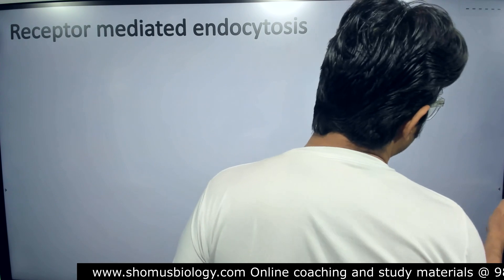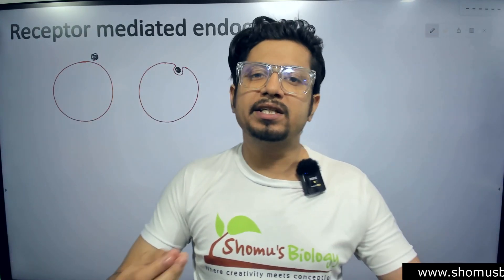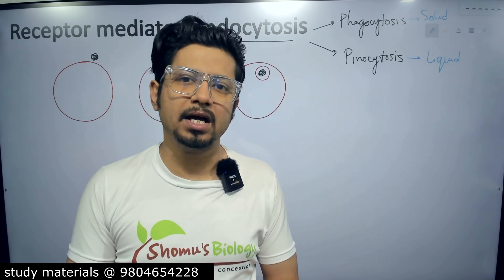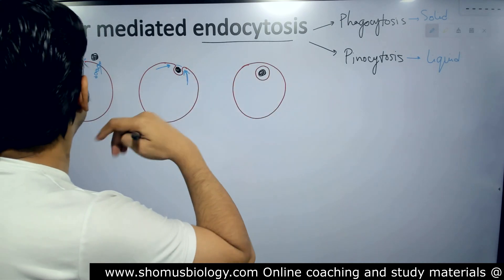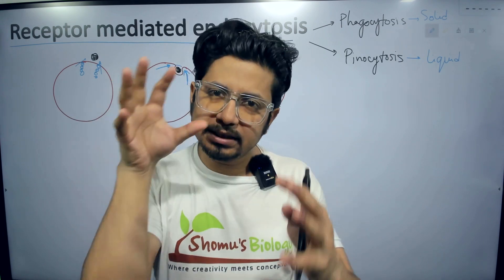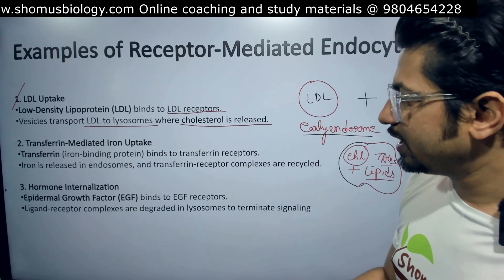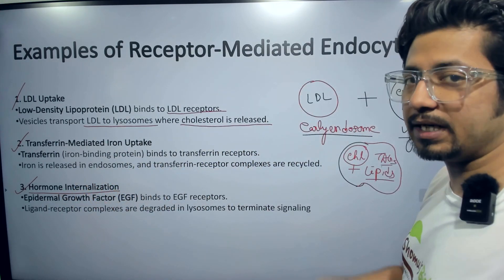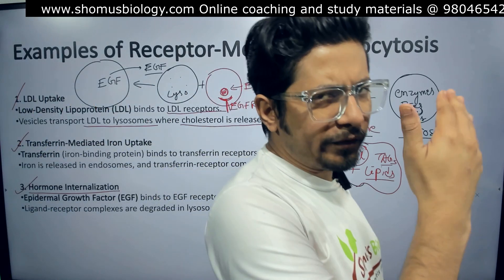Receptor mediated endocytosis CSIR NET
Receptor mediated endocytosis CSIR NET - This lecture explains Receptor mediated endocytosis CSIR NET.
🔬 Receptor Mediated Endocytosis Explained | Cellular Transport Mechanism Made Simple 🧬

In this video, we break down the fascinating process of receptor mediated endocytosis—a highly specific and regulated mechanism by which cells internalize molecules like hormones, nutrients, and even viruses. Learn how receptors on the cell surface recognize and bind target molecules, triggering the formation of clathrin-coated vesicles and transporting cargo into the cell.

✅ Topics Covered:

What is receptor mediated endocytosis?

Steps of the endocytic pathway

Role of receptors, clathrin, and adaptor proteins

Examples (LDL uptake, iron transport)

Clinical relevance and viral hijacking (e.g., SARS-CoV-2 entry)

📚 Ideal for:

Biology & medical students

NEET, CSIR NET, and MCAT aspirants

Researchers brushing up on cell biology fundamentals